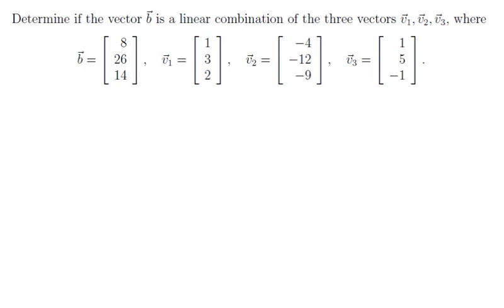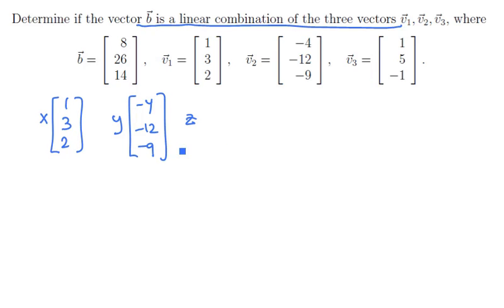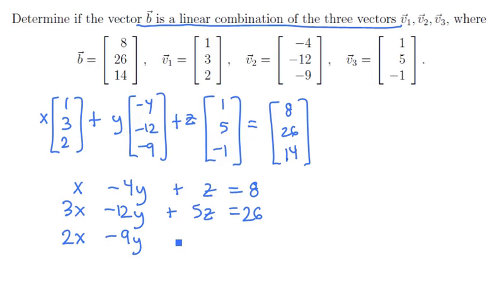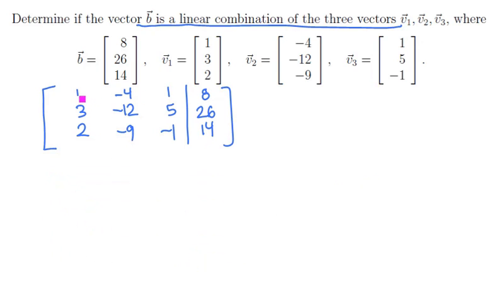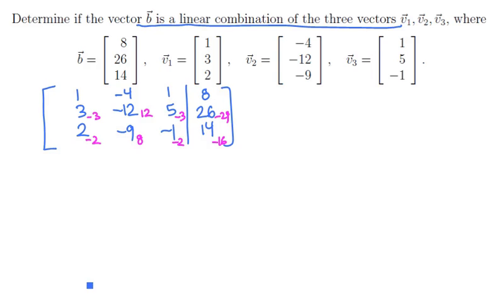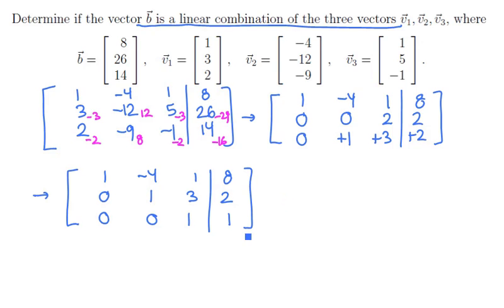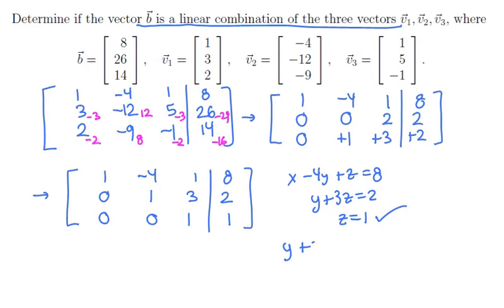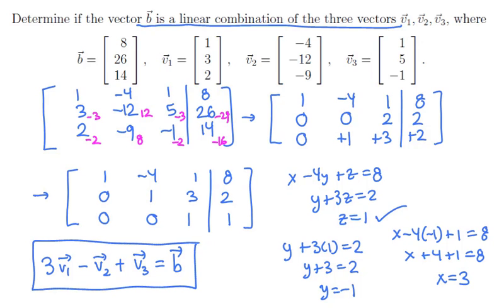6. Existence and uniqueness 1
Determining if a given vectors is a linear combination of other vectors.